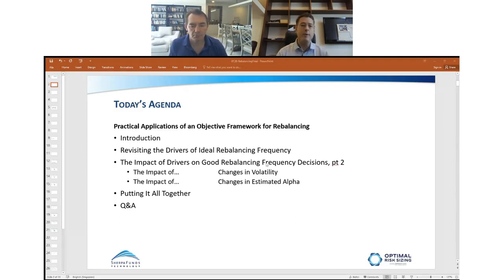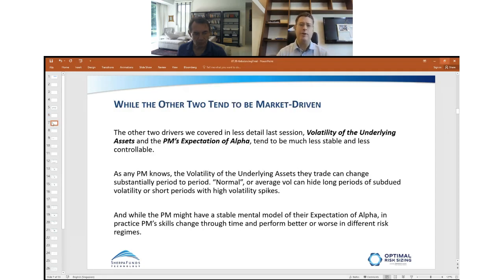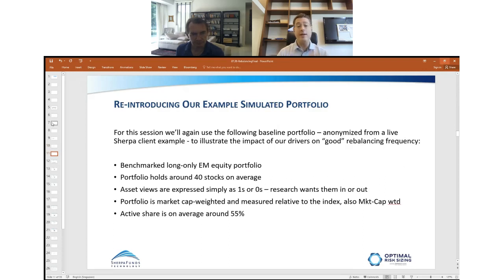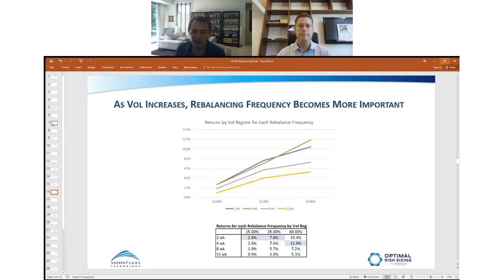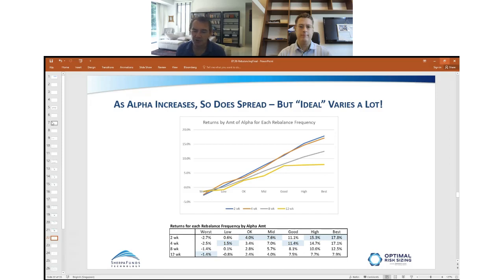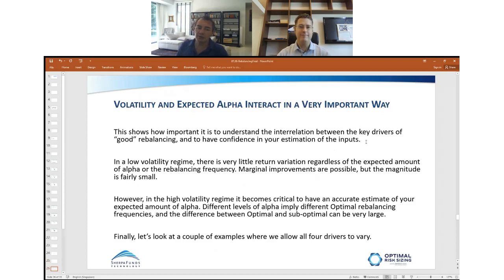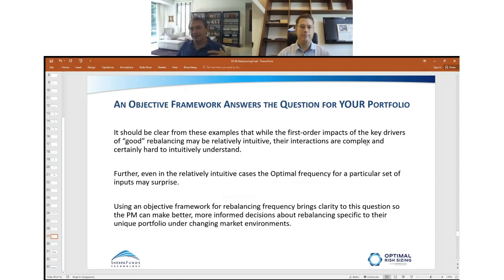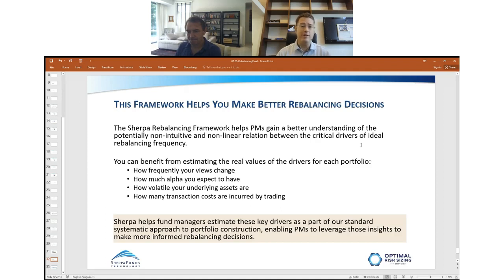Practical Applications of an Objective Framework for Rebalancing Richard Waddington & Steven Quimby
How can a framework for thinking about rebalancing help Portfolio Managers make better decisions in practice in dynamic markets?

In our last session we introduced the Sherpa Rebalancing Framework as an objective tool to help portfolio managers think through the tradeoffs in rebalancing frequency and make better decisions.

While such a objective Framework provides a good estimate of the ideal rebalancing frequency when the inputs are constant, in practice the inputs change through time.

Different market regimes may be characterized by higher or lower volatility. Or a macro event such as COVID or Brexit may shift how frequently your views change. And maybe your estimation of your own alpha changes as you build more precise feedback loops to measure what you're good at.

By considering the sensitivity of your ideal frequency to changes in different critical portfolio variables, PMs can apply the framework to better navigate changing market conditions.

In this webinar, we'll show how PMs can:

... measure how changing volatility, alpha expectations and other variables would impact their ideal rebalancing frequency to be better prepared for changing markets
... use historical data to make better estimates of the inputs you have more control over, such as your alpha expectation and frequency of view change,
... combine these concepts to understand how different scenarios would drive different rebalancing decisions.